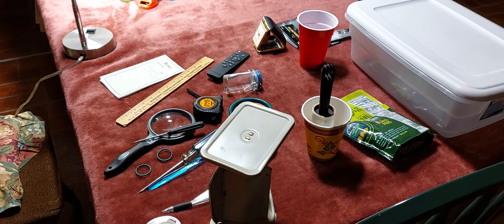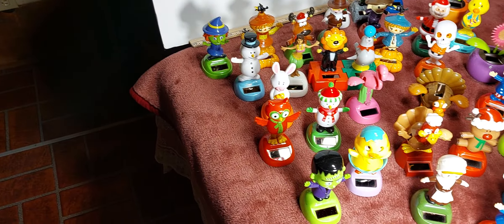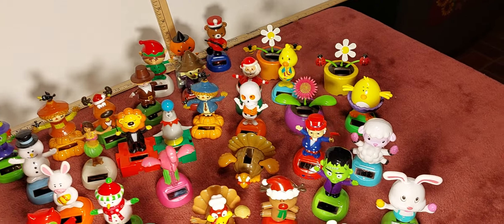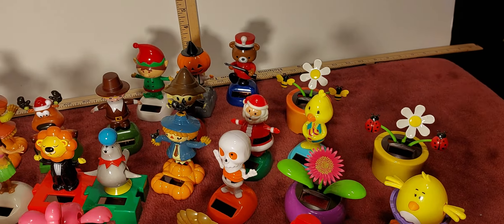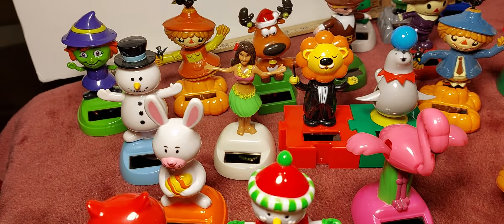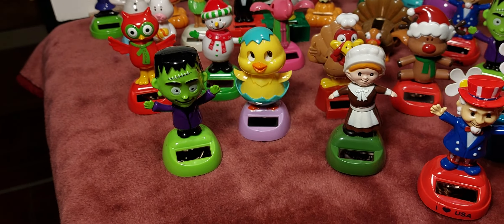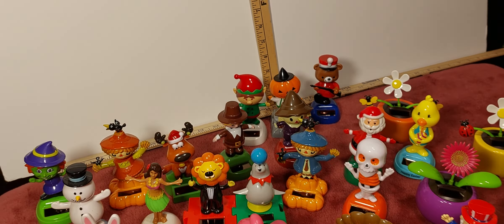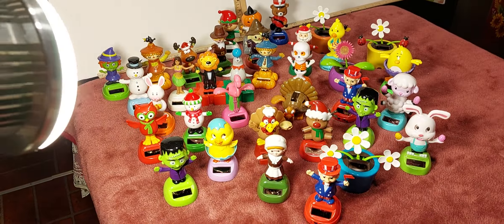LOOK WHAT I FOUND AT Goodwill Solar Figures#ebayreseller